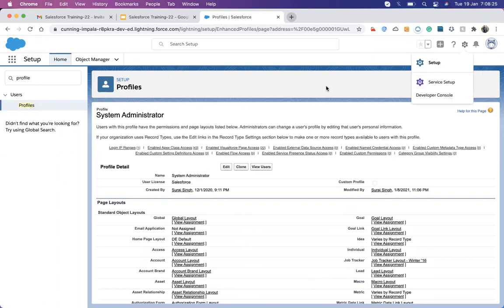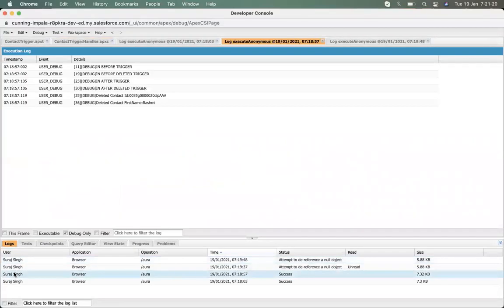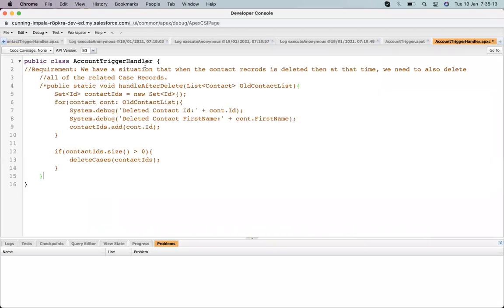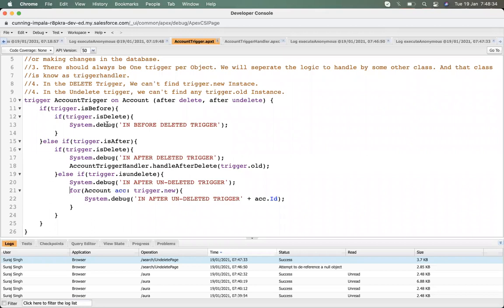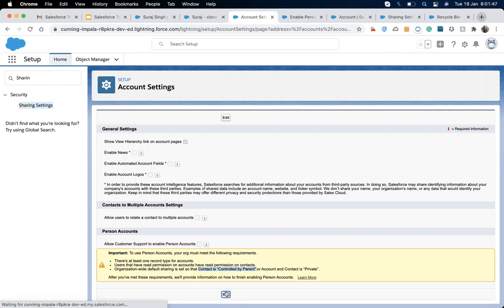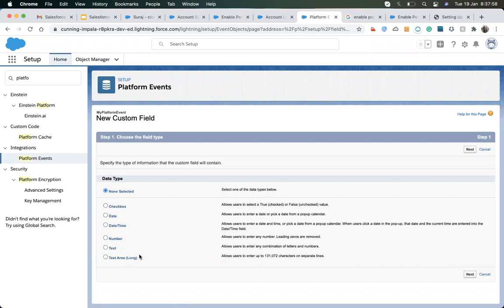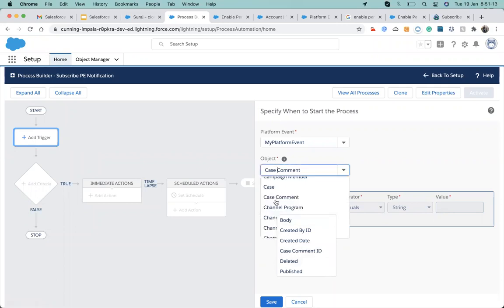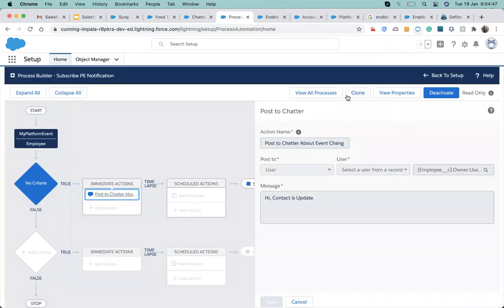Salesforce Training D32 | Trigger Best Practices | Delete Event | Person Account | Platform Event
Trigger Best Practices | Delete Event | Person Account | Platform Event